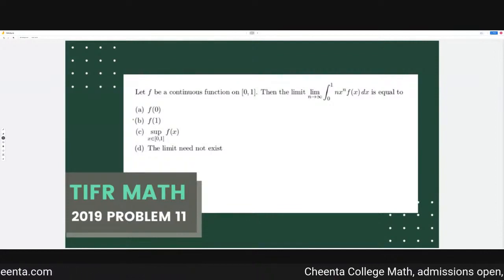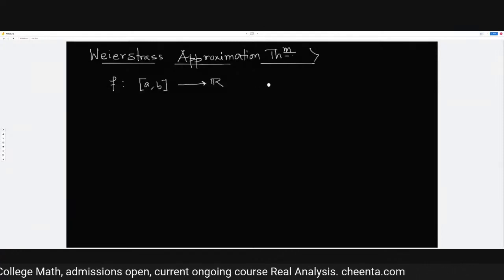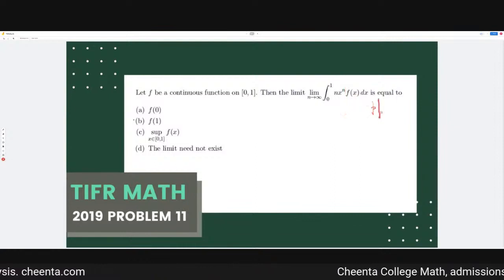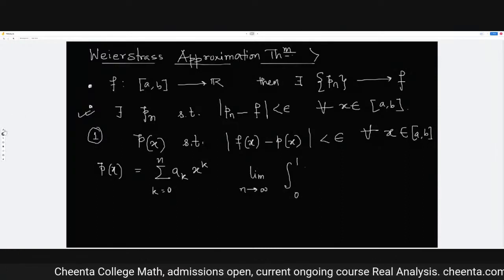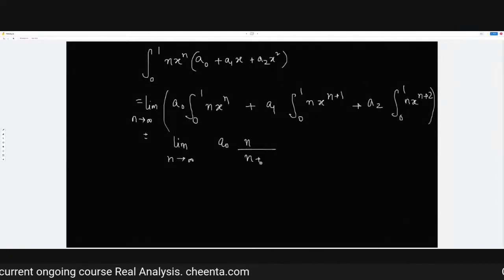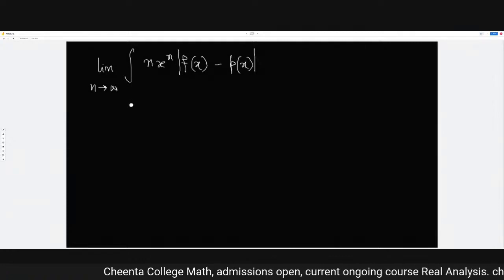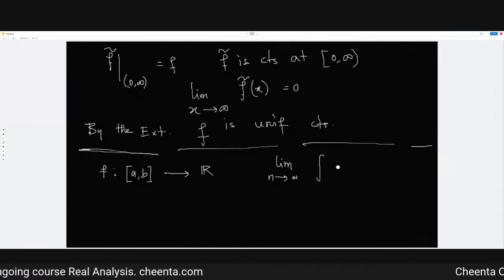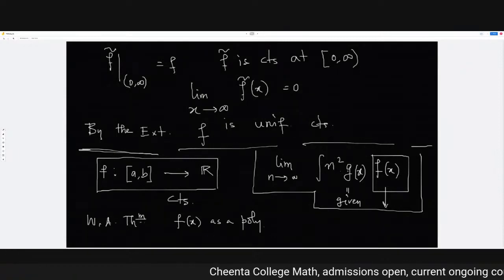Vector Calculus | TIFR Math GS 2019 Problem 11 | Limit Interchange Criteria | Sourayan Banerjee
Let's learn about the Limit Interchange Criteria with the help of TIFR Math GS 2019 Problem 11. This is an important topic in Vector Calculus

Keep learning!